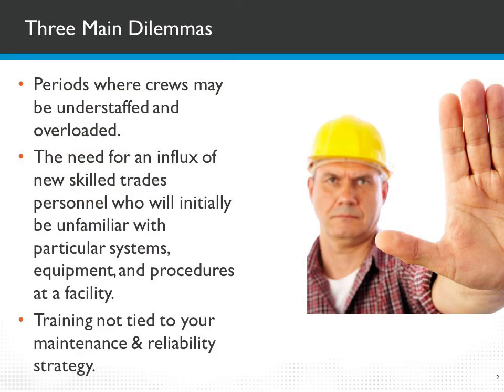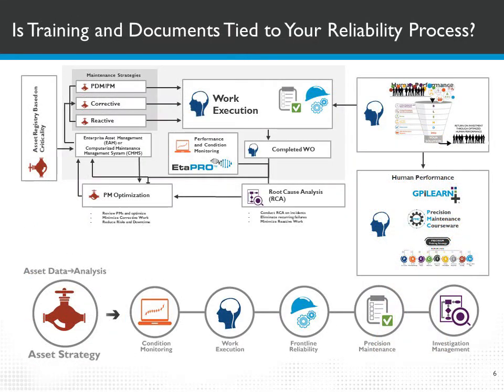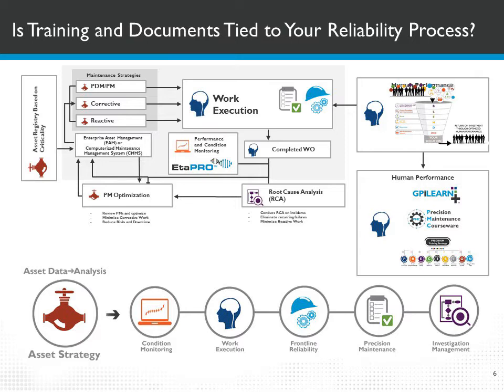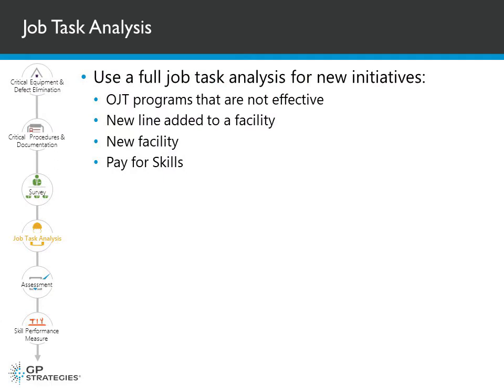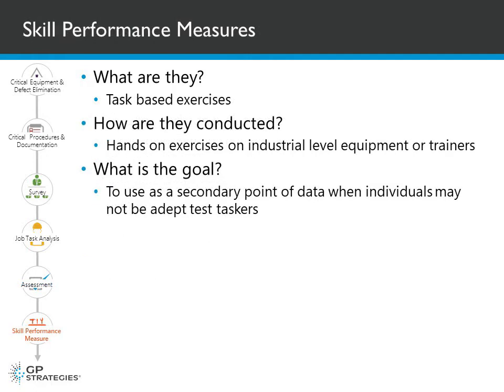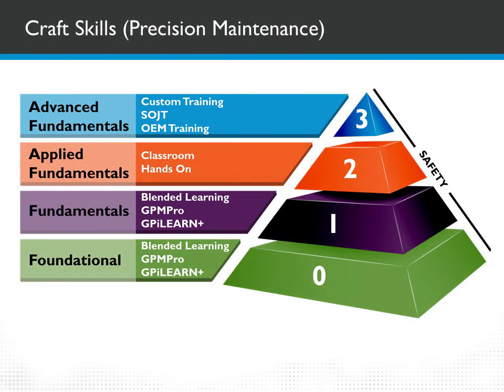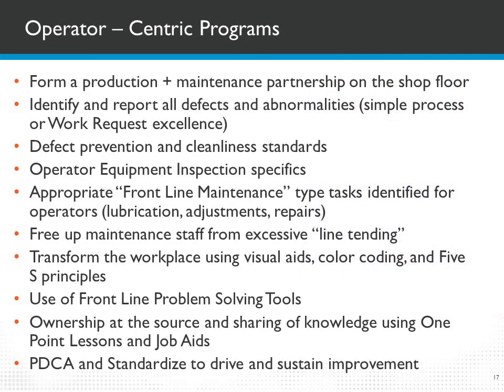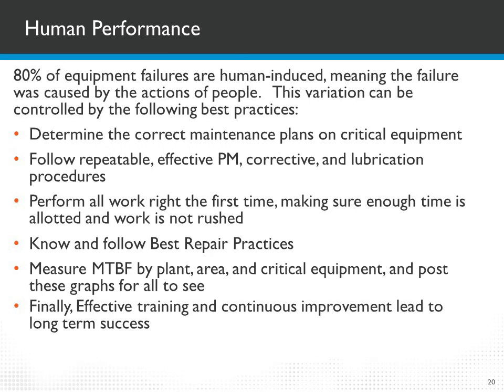Webinar | Asset Management: Controlling Risk By Reducing Human Error